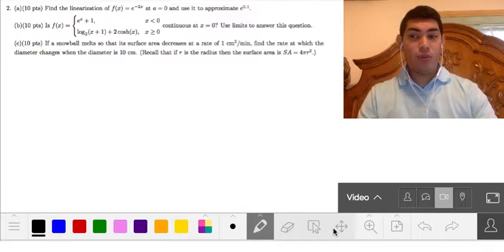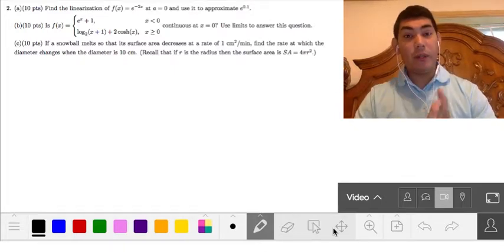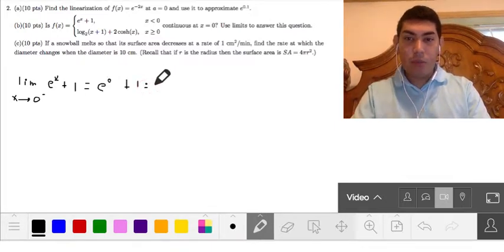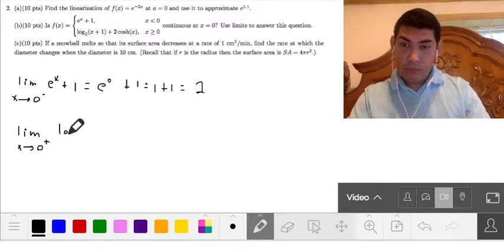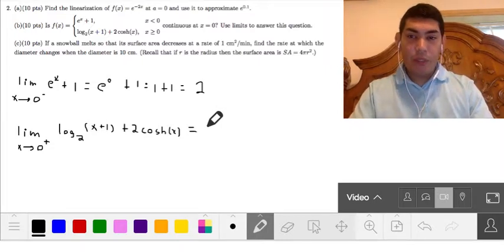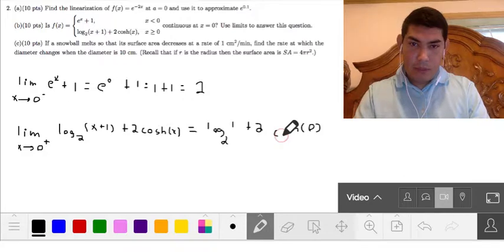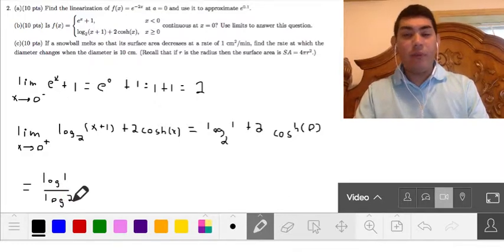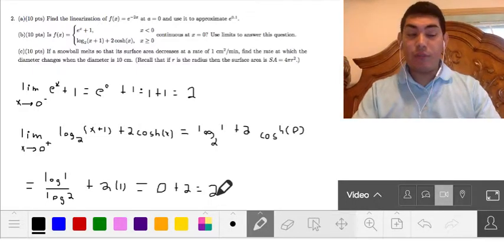CU Boulder Spring 2016 Cal 1 Finals Q 2B | Helppo Online Tutors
Discover the ease of Helppo online tutoring, as one of our tutors walks through question 2b from the Calculus 1 Spring 2016 CU Boulder Finals, using Helppo’s online whiteboard and videoconference software.

Helppo Online Tutors provide the on demand tutoring platform for Sensei Tutors that takes advantage of time differences, connecting students in need with expert tutors from around the world 24/7. This platform helps unite students with tutors who have proficiency in their subject through online whiteboard and videoconference software.

Helppo Online Tutors offer an excellent selection of well-qualified tutors in the following subjects: math tutoring, biology tutoring, chemistry tutoring, economics tutoring, history tutoring, English tutoring, Spanish tutoring, Chinese tutoring, business math tutoring, and ACT tutoring. As our tutoring network grows, so will the subjects we offer.

Our tutors are afforded the independence to work remotely, set their own hours, and set their own competitive rate of pay. Sensei Tutors will take care of the marketing, building you a tutoring network so that you can focus on the subjects you are passionate about. Reach out to Helppo today to learn more about the benefits of working as a Sensei Tutor.